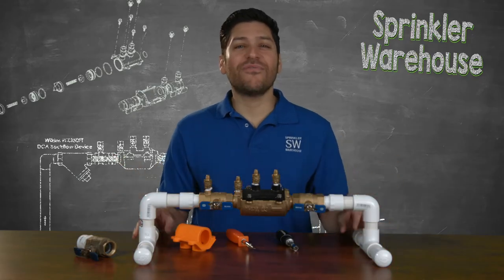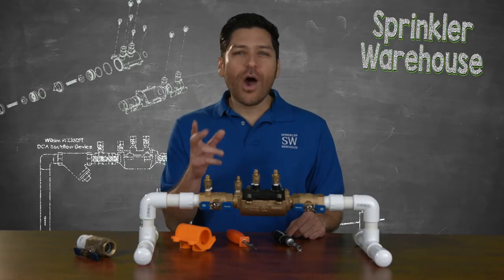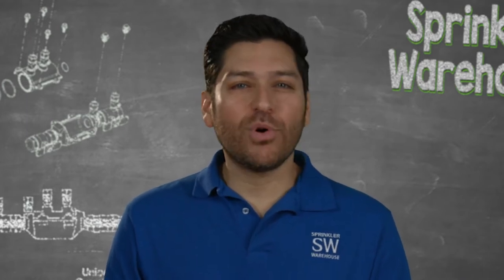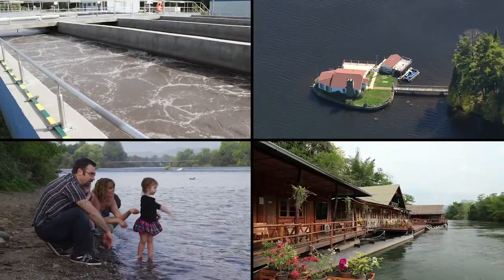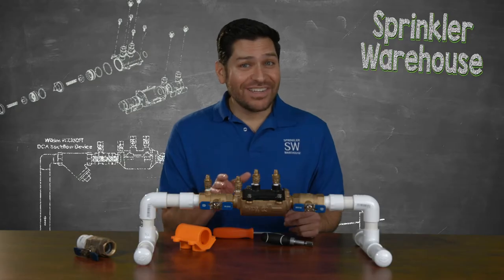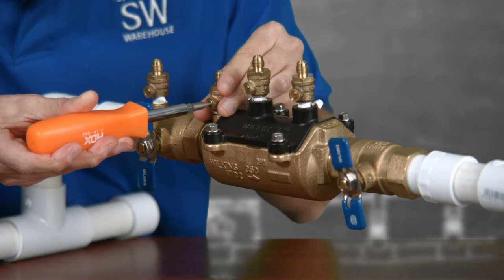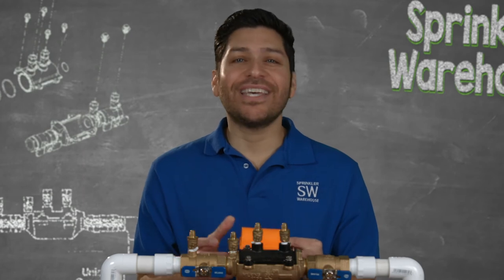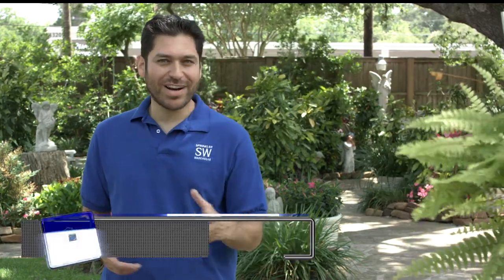Zurn Wilkins 350 Fast Test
Sprinkler Warehouse Pro Alfred Castillo talks about the benefits of the Zurn Wilkins 350 FT and what makes it the contractor's Double Check backflow prevention valve of choice. Designed for installation on water lines to protect against both backsiphonage and backpressure of polluted water into the water supply. Professional Quality at Warehouse Prices.